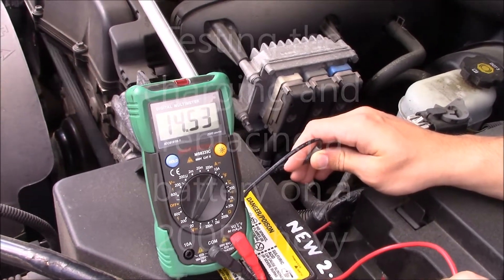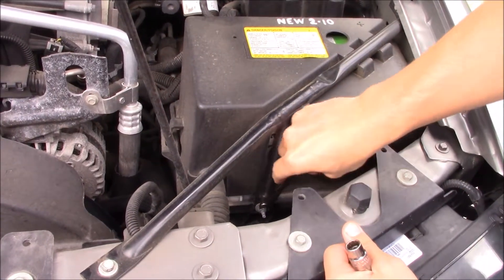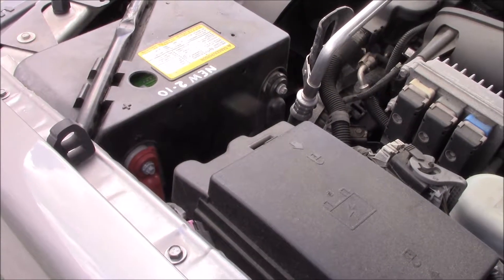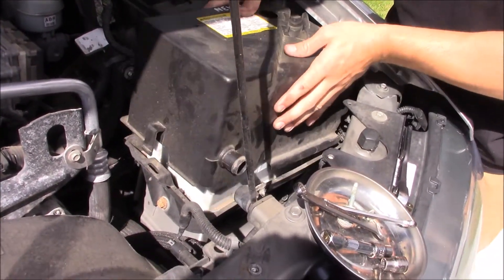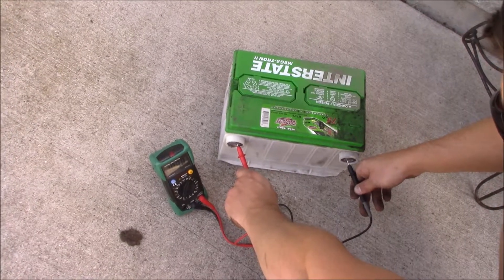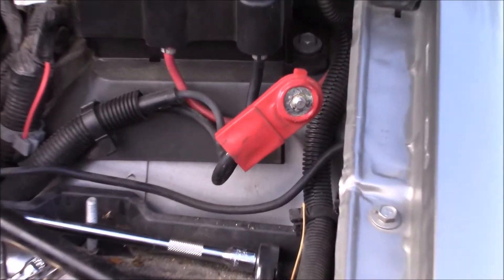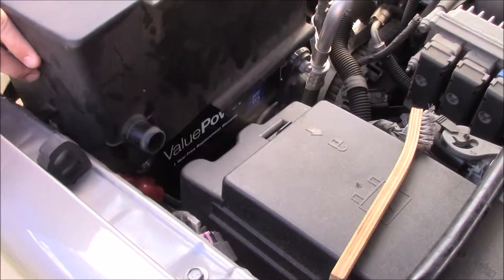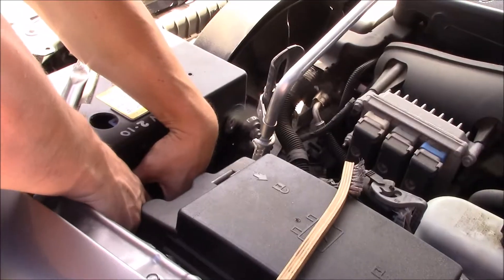Trailblazer, Envoy, battery replacement and testing the charging system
Testing the charging of the battery and the replacement of the battery.